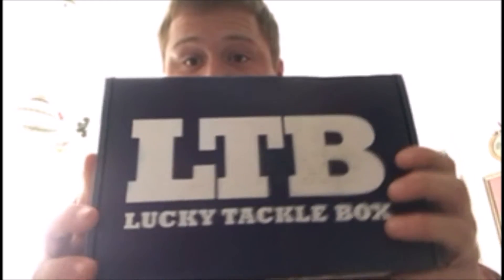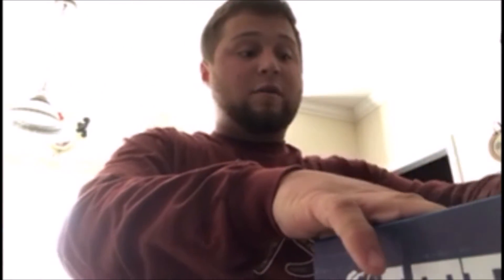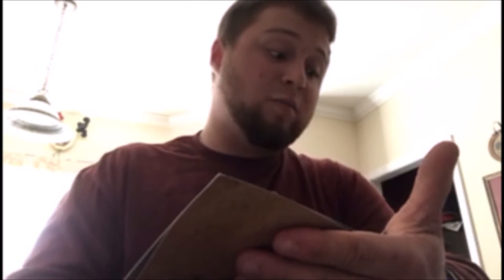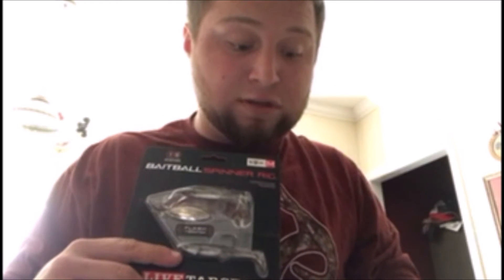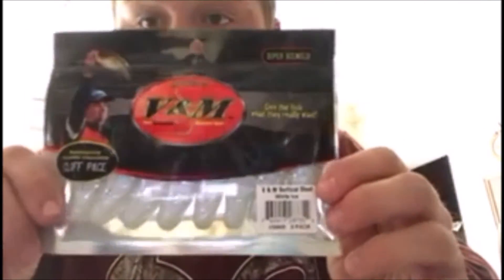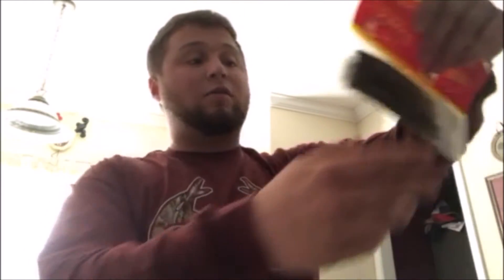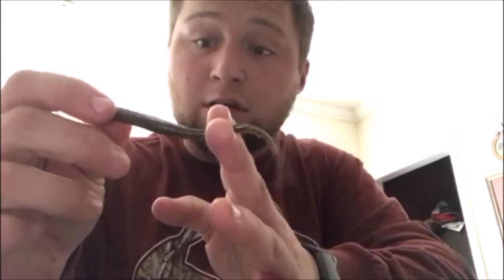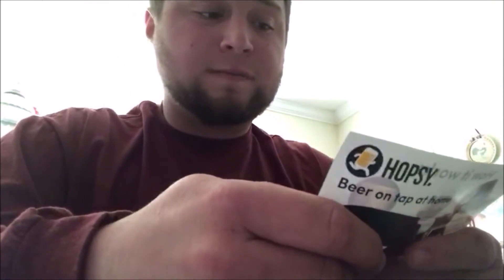MY FIRST LUCKY TACKLE BOX!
Josh unboxes his first LTB ever! Watch to see what he thinks about it